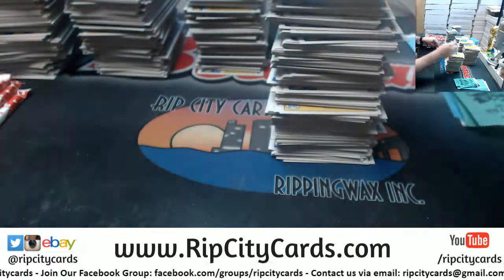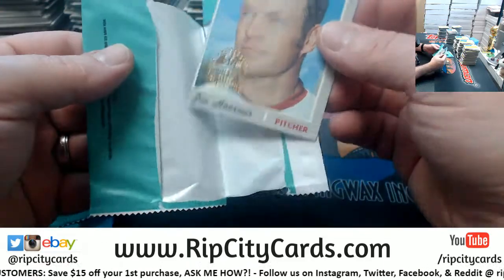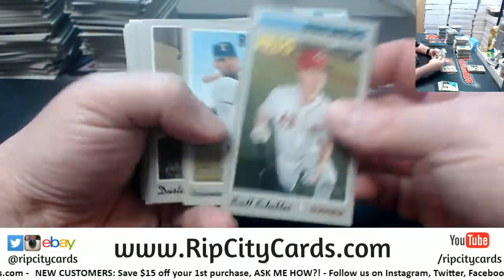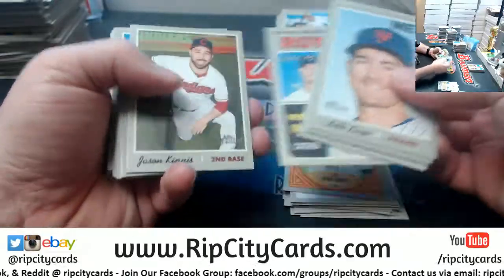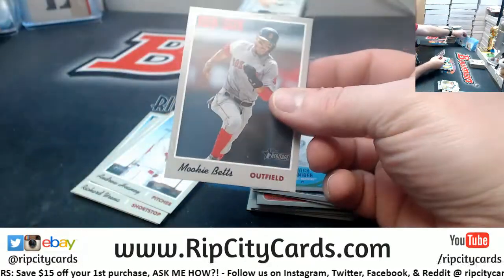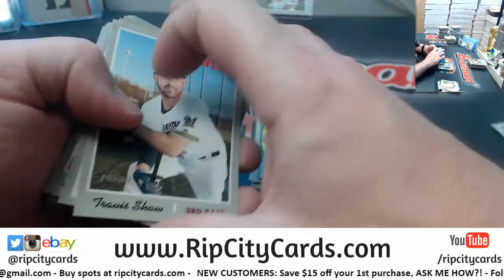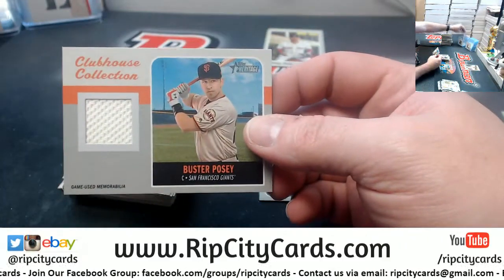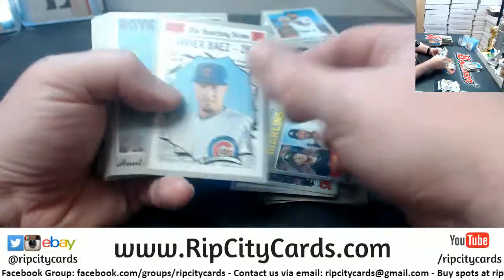2019 Heritage Baseball 6 Box #7 EBAY